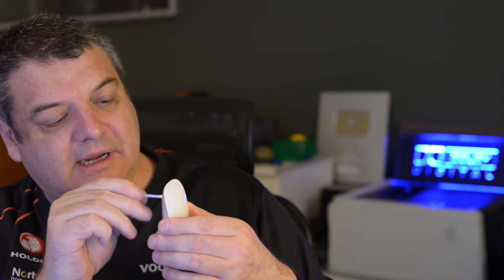How To Fix Laggy Connectivity Bluetooth Apple Magic Mouse (Updated)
In a previous video I suggested resetting the bluetooth module but have updated the solution with a cleaning of the optical sensor of the Magic Mouse 2. The problem that it was exhibiting was a laggy response and also drop out or disconnect (poor connectivity)